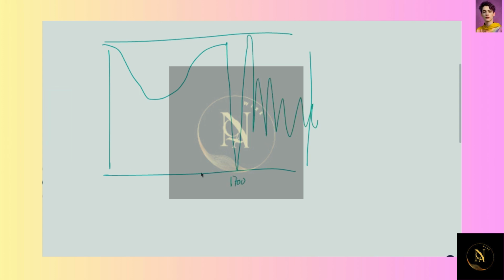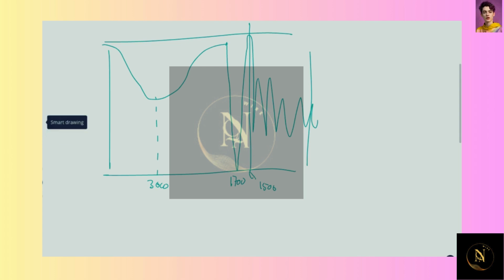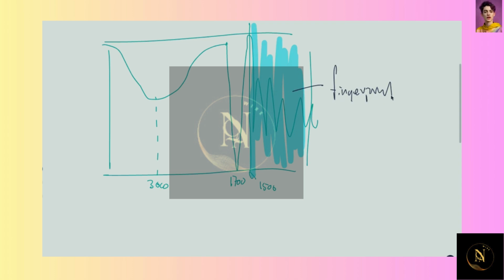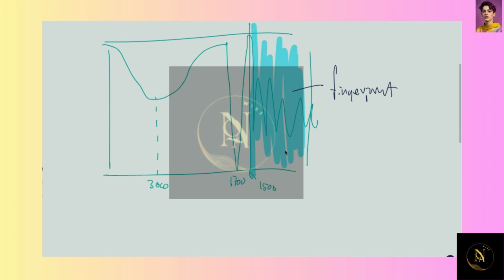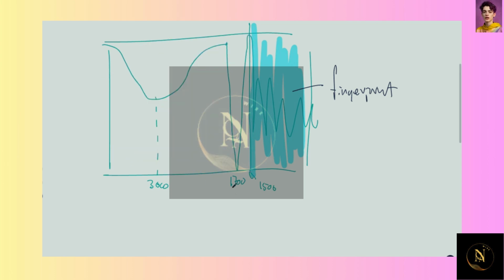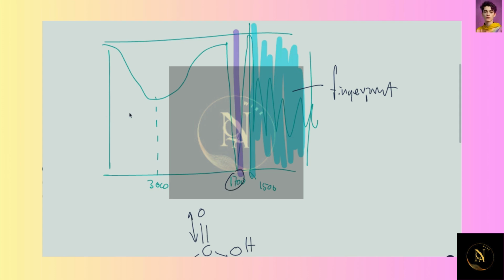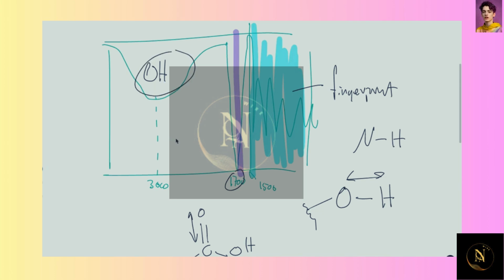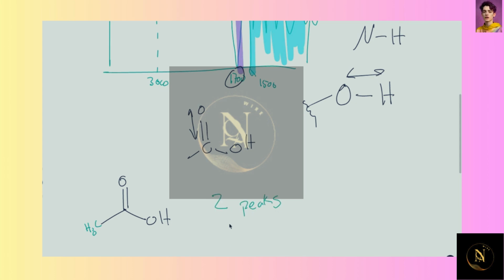The figure below shows the FTIR spectra for acetic acid, CH;COOH ACETIC ACID INFRARED SPECTRUM L 300